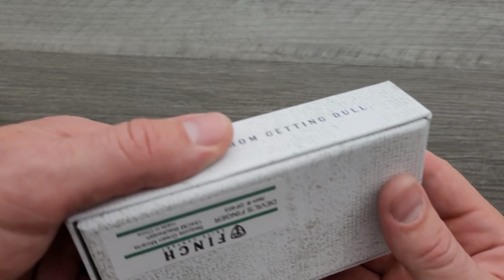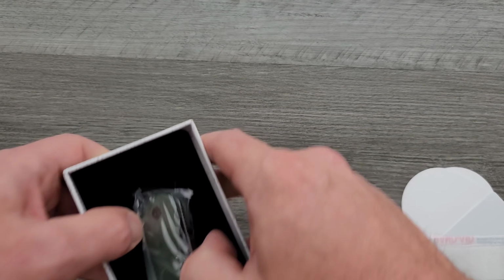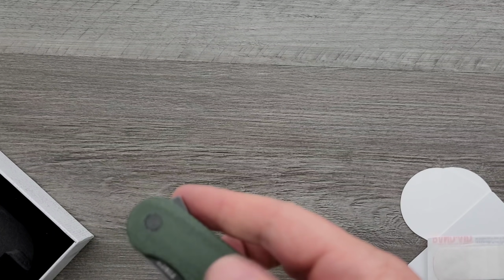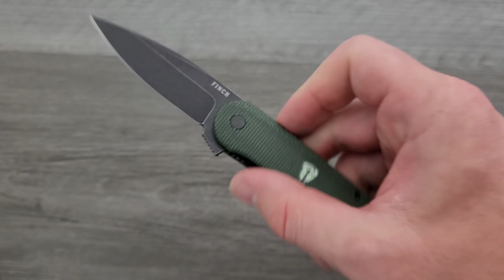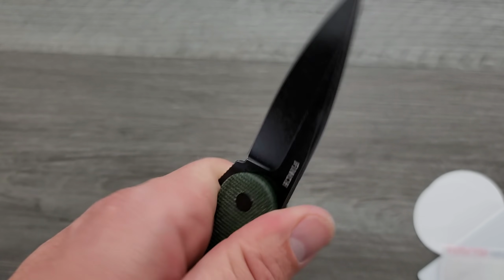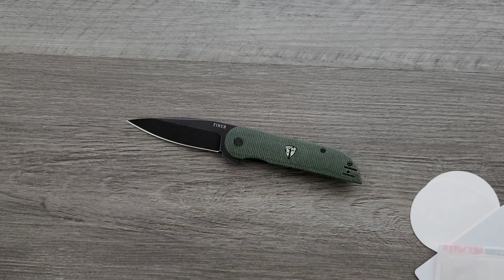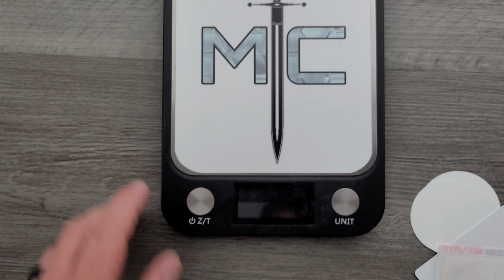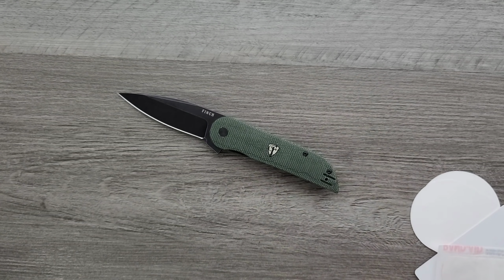Unboxing A New Design From Finch!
Unboxing a new model from Finch!